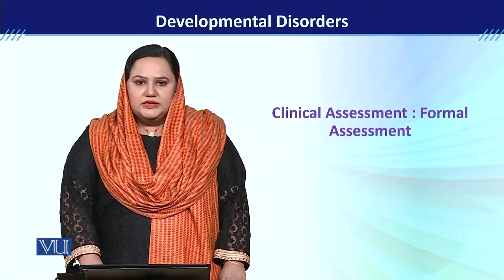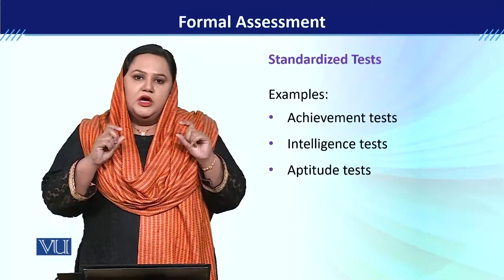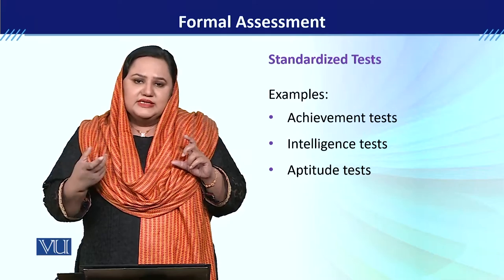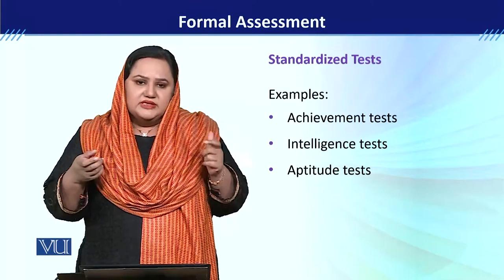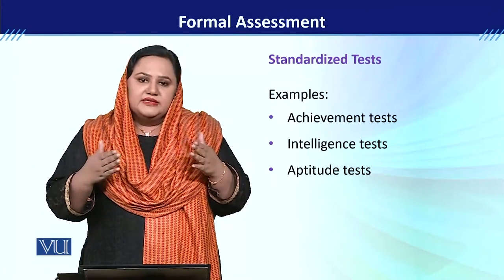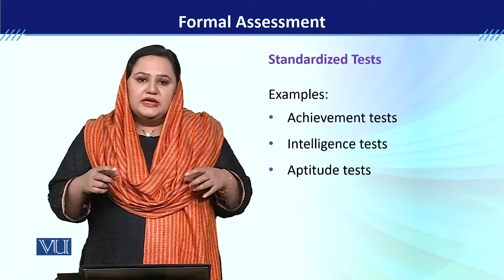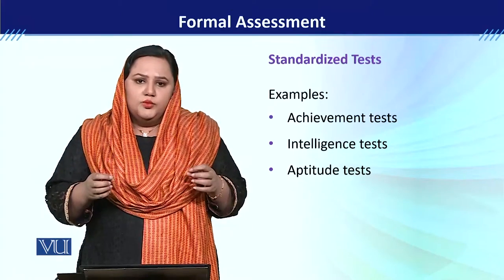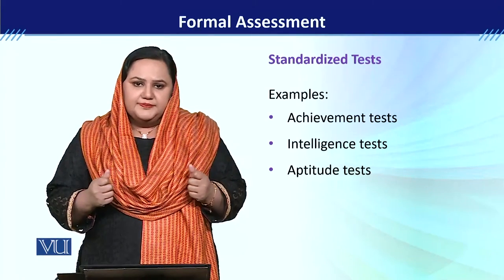PSY613_Topic030 | Developmental Disorders